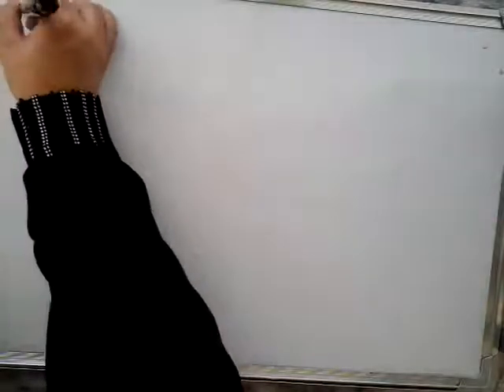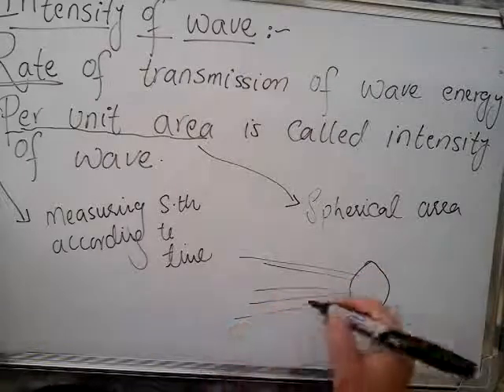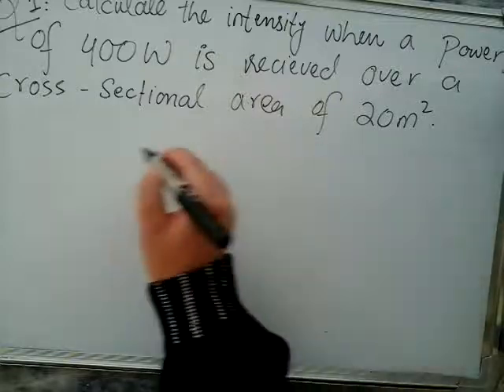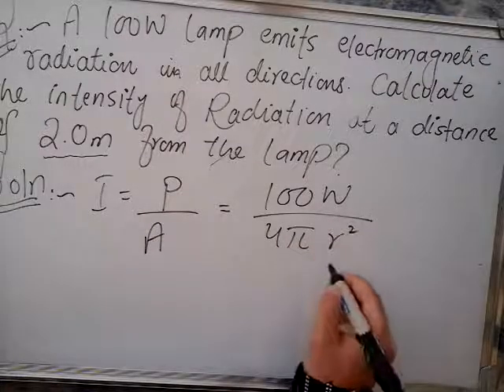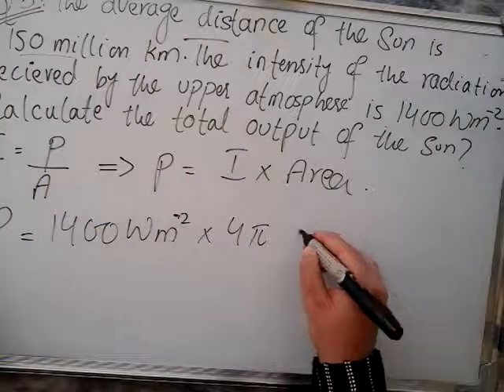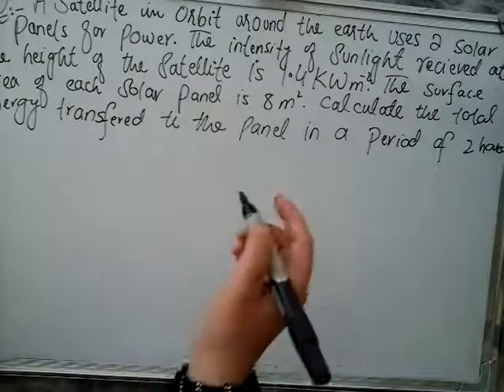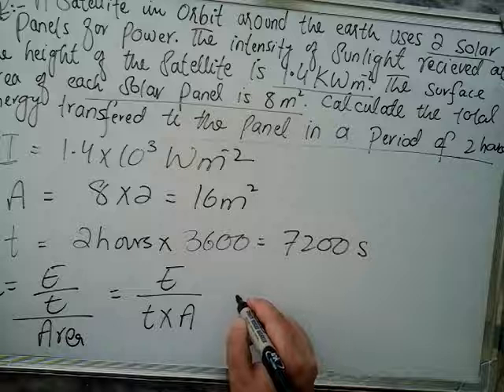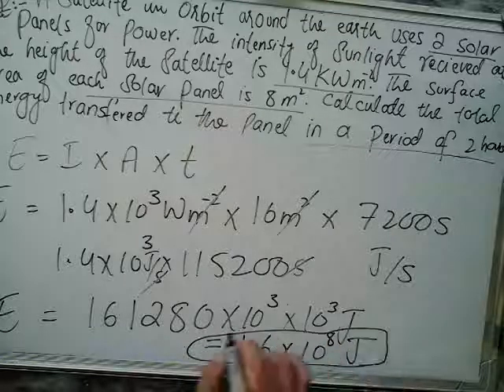Intensity of waves